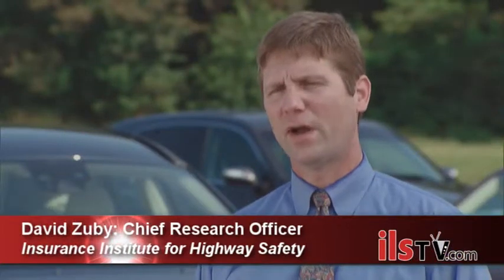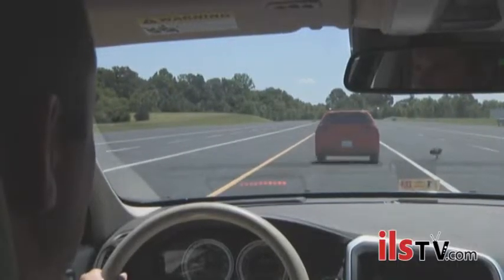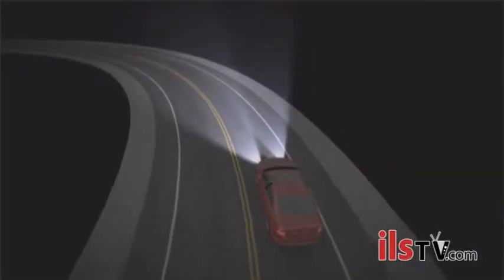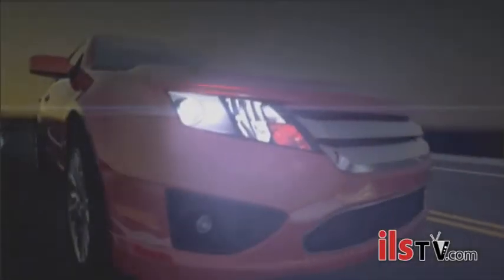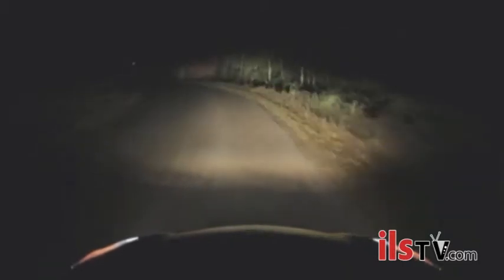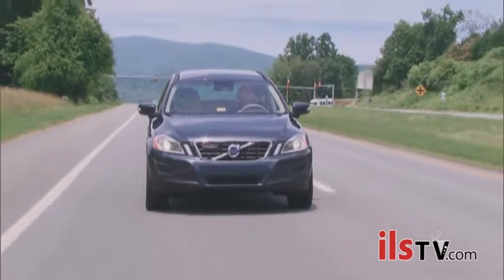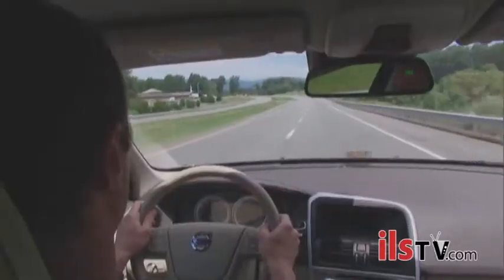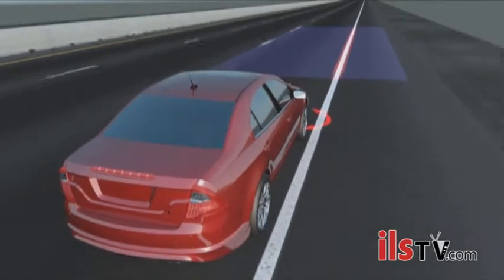Advanced Crash Avoidance Technologies Saving Lives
Footage courtesy of IIHS and The News Market
An insurance claims analyses by the Highway Loss Data Institute show that some advanced crash avoidance technologies, such as autonomous braking and adaptive headlights, are showing the greatest results in crash reductions. David Zuby, Chief Research Officer for the Insurance Institute, explains